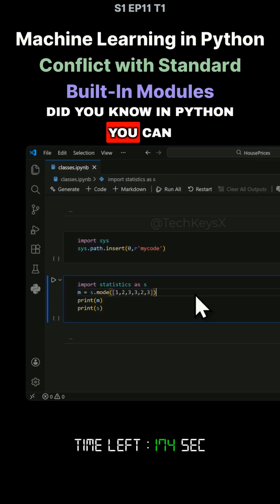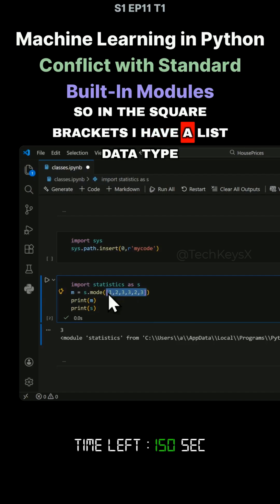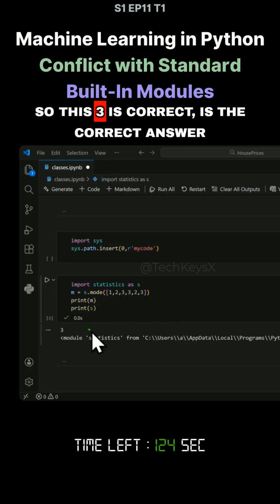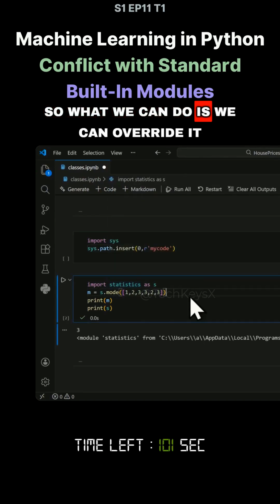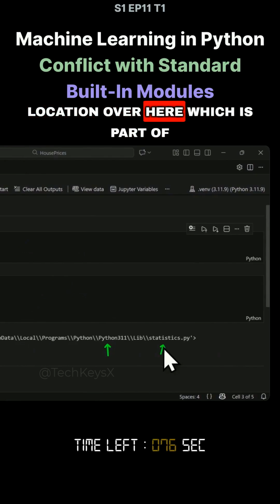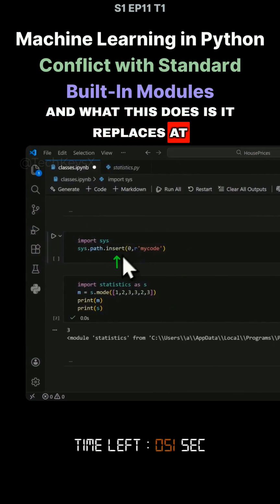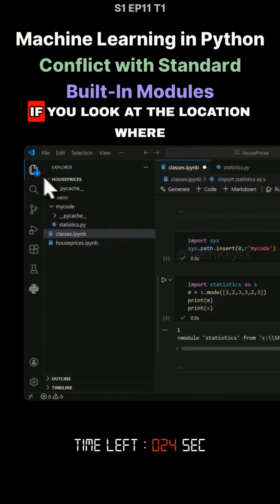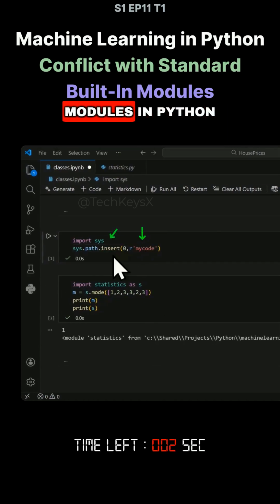S1 EP11 T1 Machine Learning in Python Conflict with Standard Built In Modules